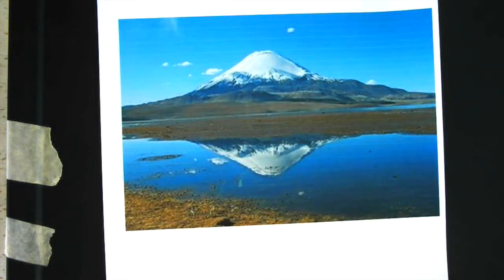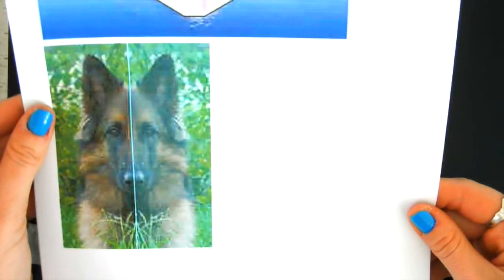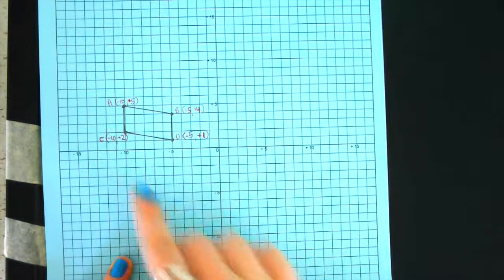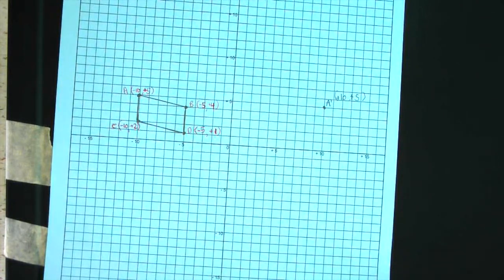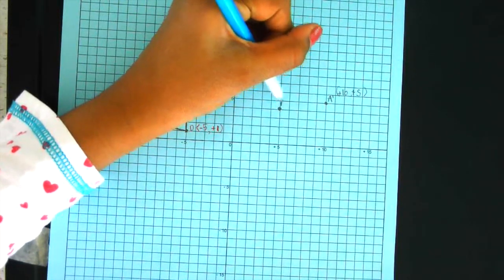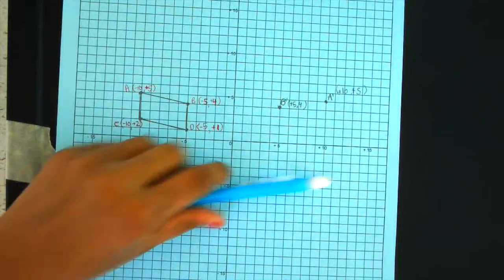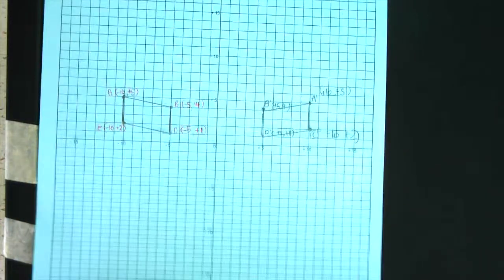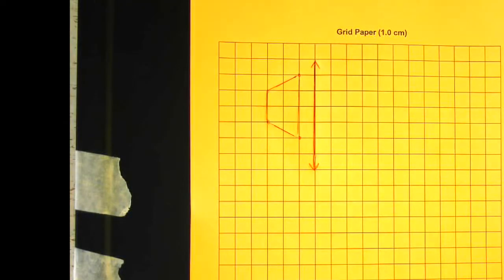Reflections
In this lesson, students shared their strategies on how to correctly create reflections and label them accordingly on a Cartesian Plane